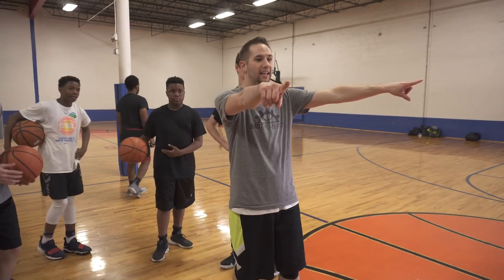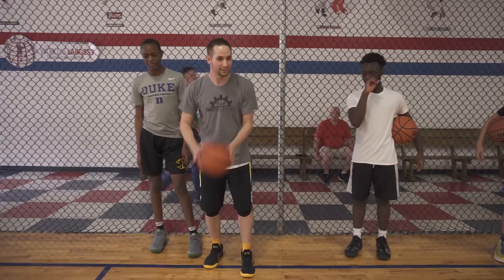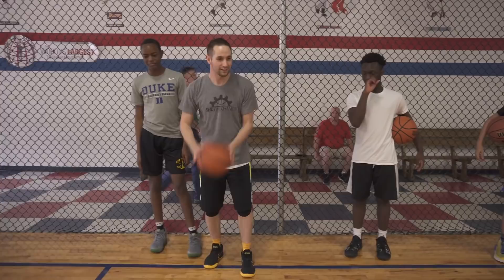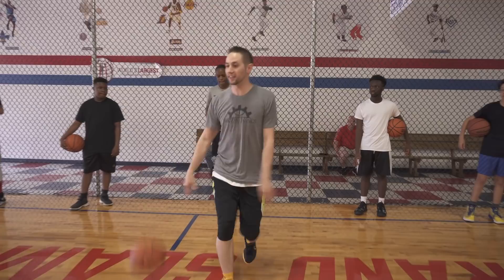Coach C. Shooting Clinic Vlog | Basketball Shooting Tips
Fun Instagram Follows:
Coach Collin @shotmechanics
Jake @hoopscooptv

In this vlog episode we go to Raleigh, NC  for a clinic. There are a few great nuggets and takeaways that you can add to your jump shot and hit more jumpers today.